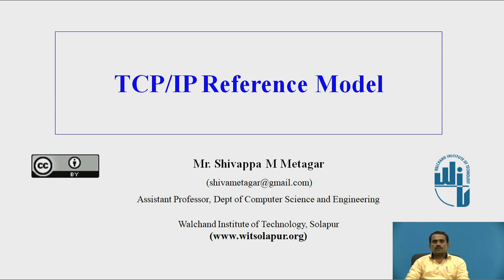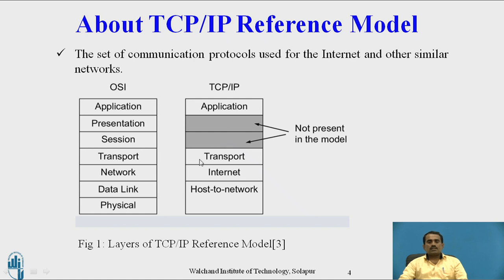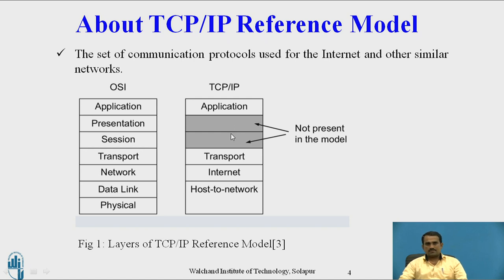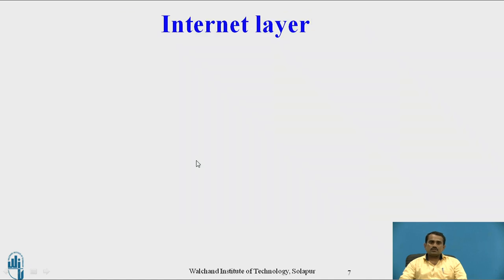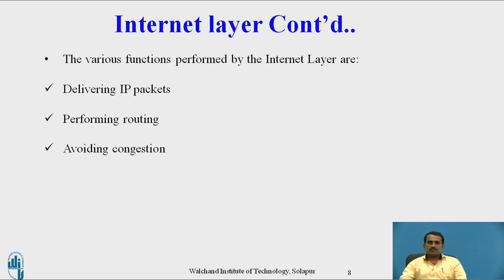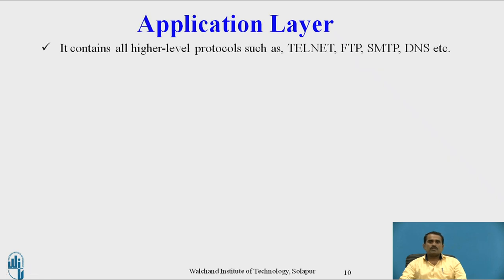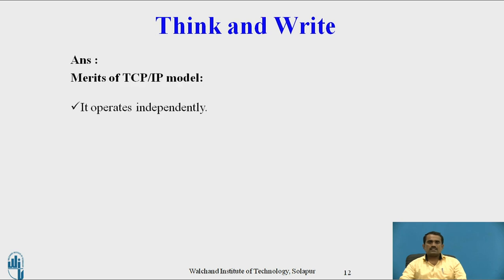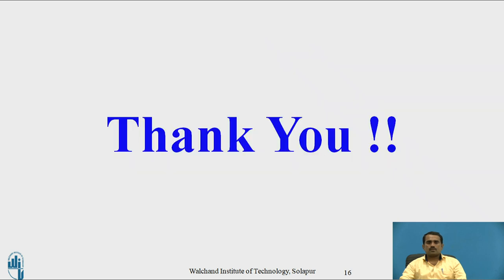TCP/IP Reference Model